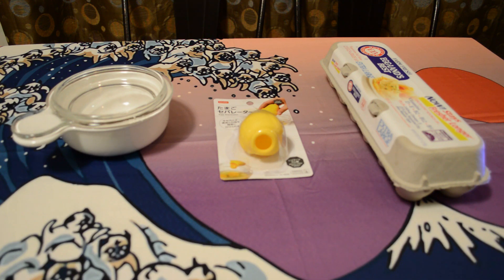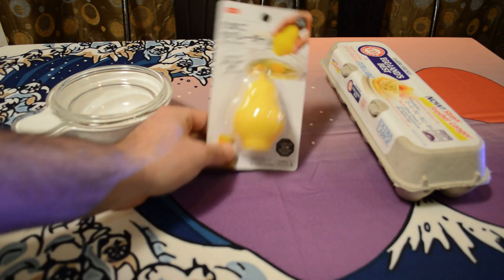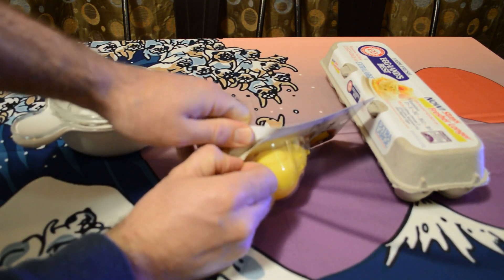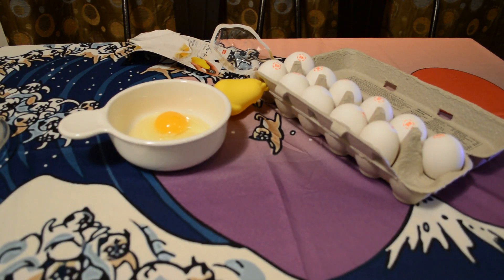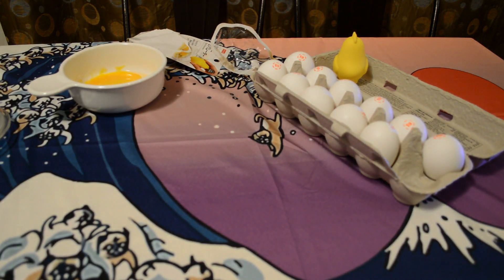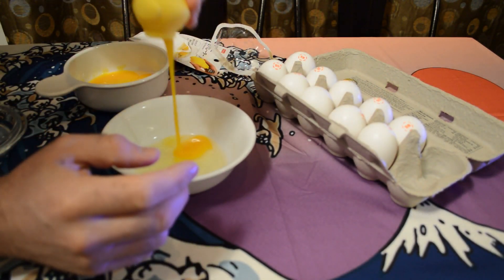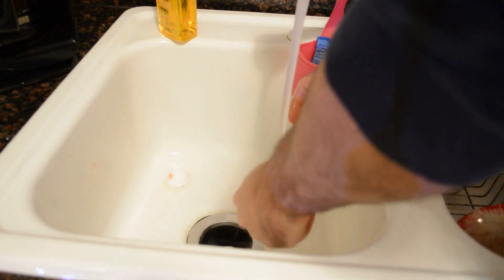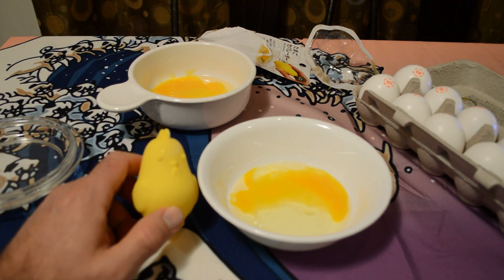Daiso Chick Egg Separator Review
Watch the 9malls review of the $1.50 Daiso Chick Egg Separator. Does this thing really separate the yoke from egg whites? Watch the hands on test to find out.